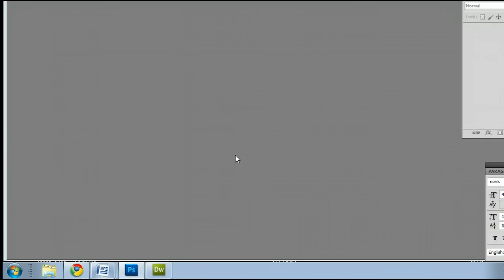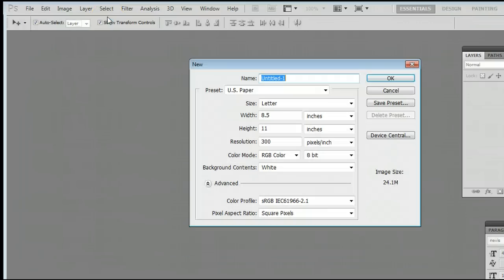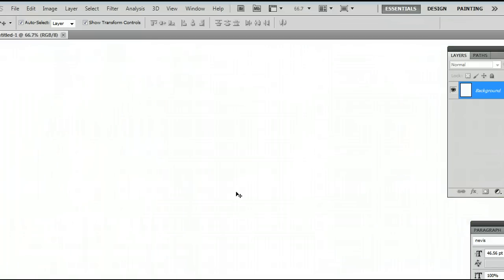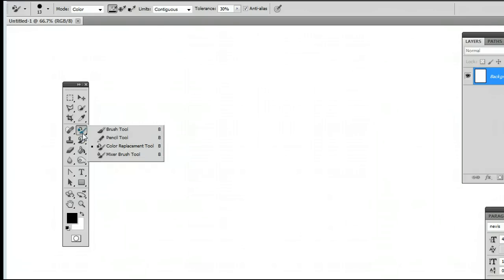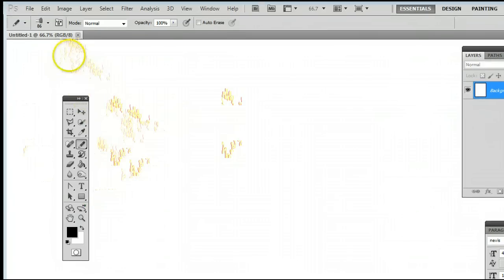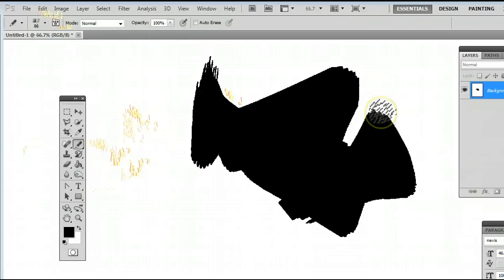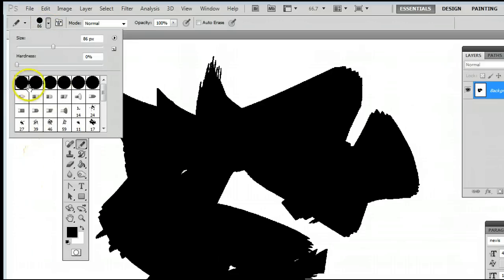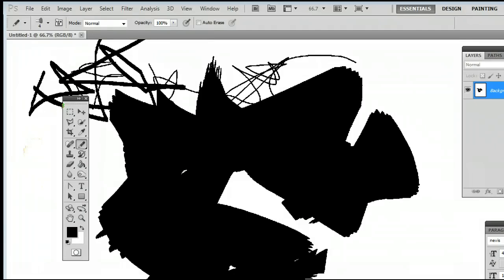How To Use The Pencil Tool in Adobe Photoshop